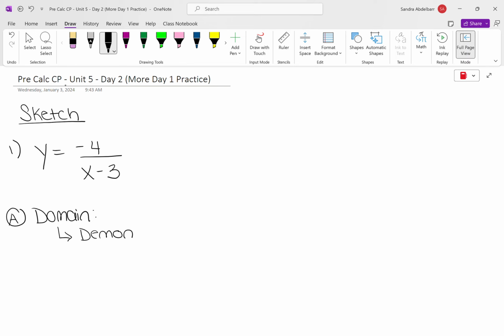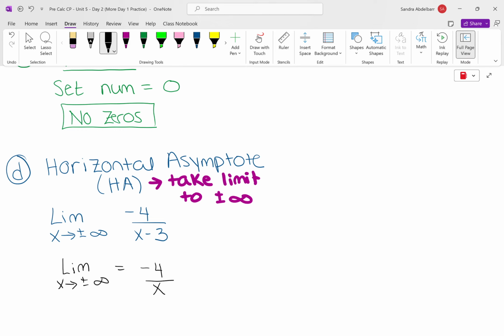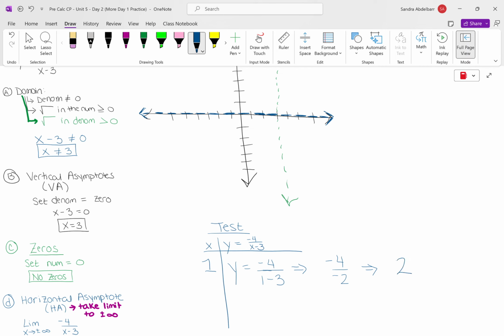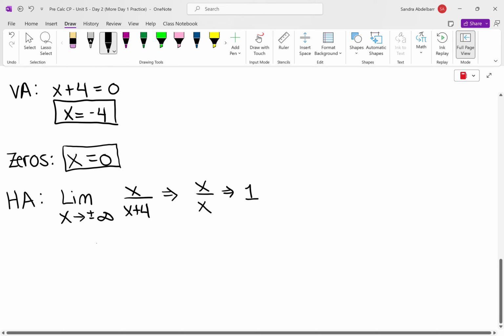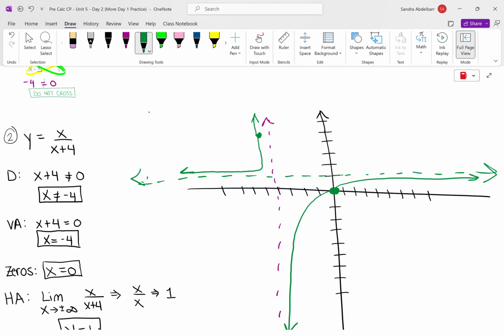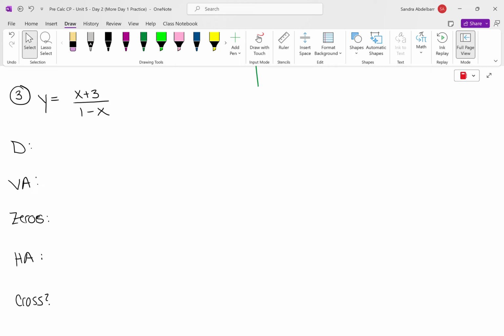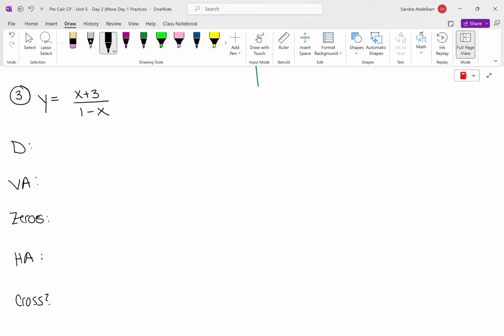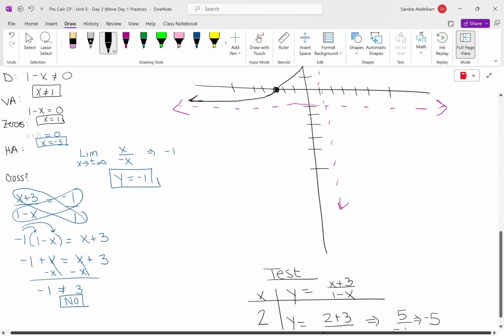Pre Calc CP Unit 5 - Day 1 more practice